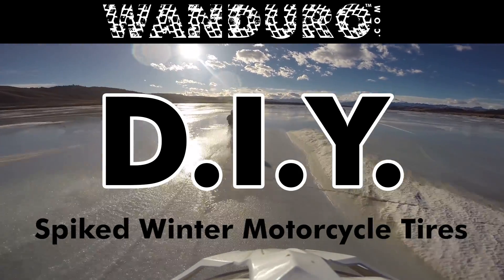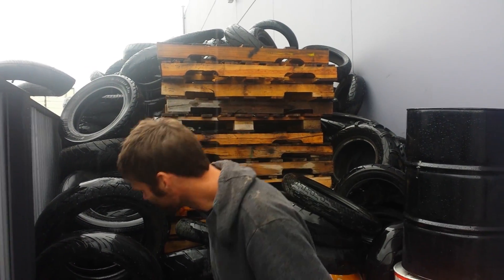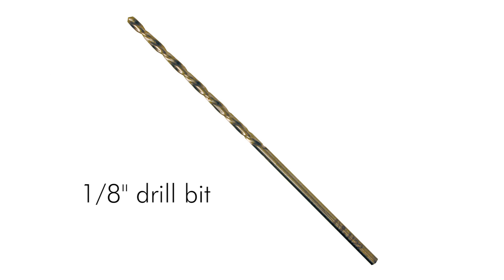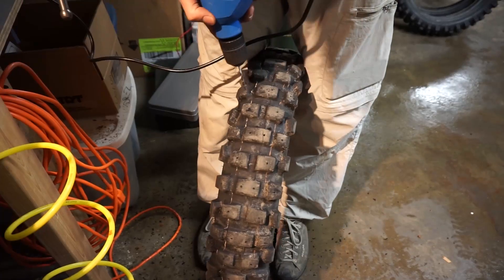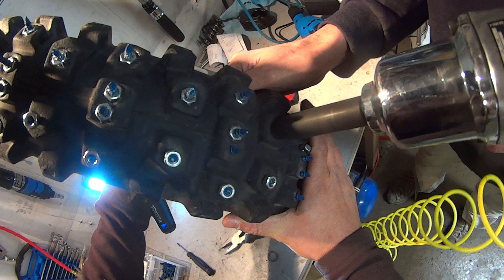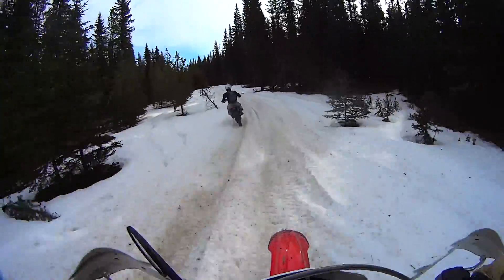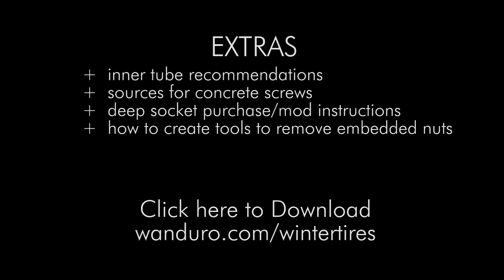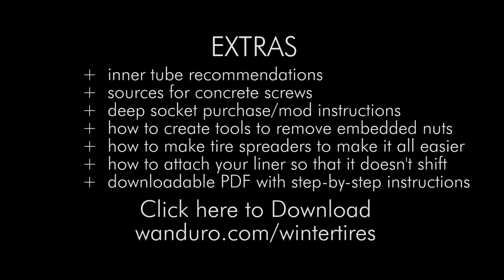How to Make Winter Motorcycle Tires The Easy Way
Last year we created our first winter tire making video. We've learned a lot since then:
+ They work amazingly well.
+ They also last surprisingly long.
+ If you don't do it right, you'll get lots of flat tires.
+ There are a lot of things you can do to make the whole job easier

Make your own spiked winter motorcycle tires to double your riding season and explore places you've never been.